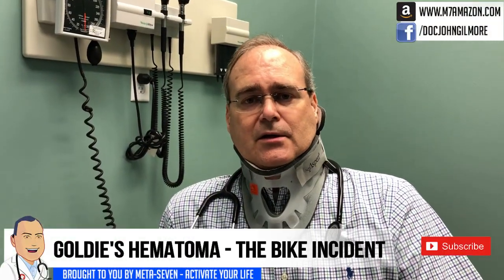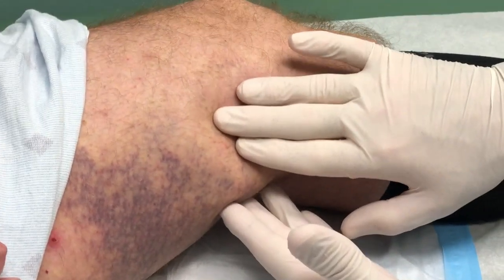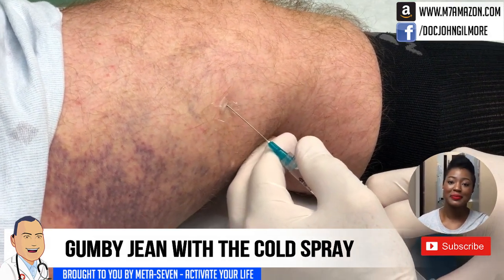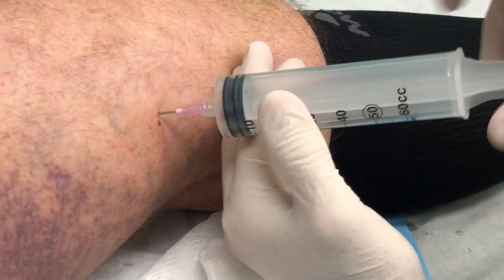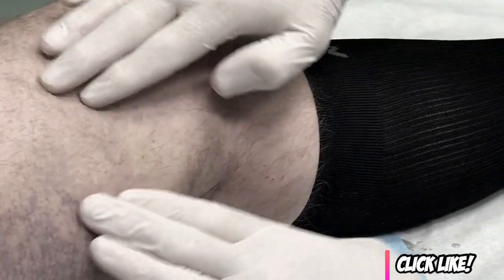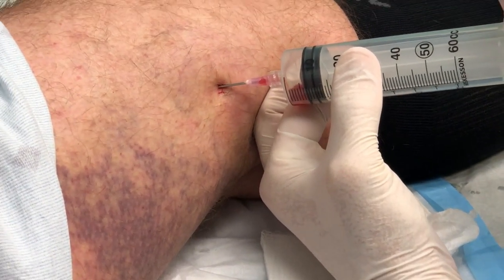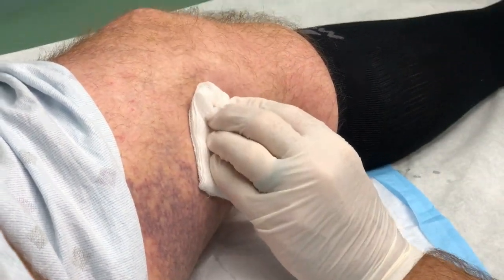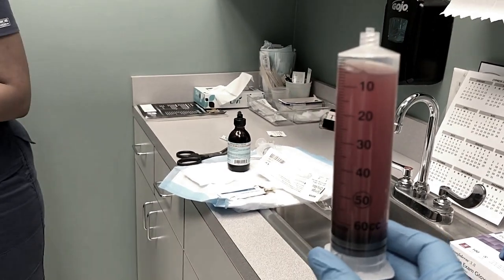Golden Hematoma! Big Mass in Thigh! NEW CYSTS, POPS & PIMPLES